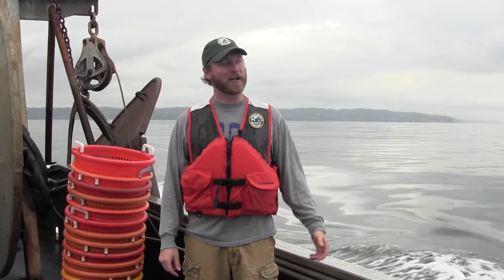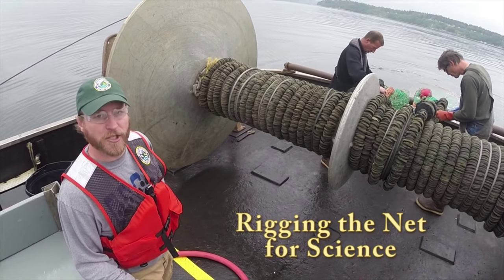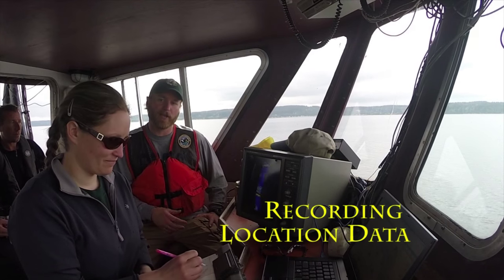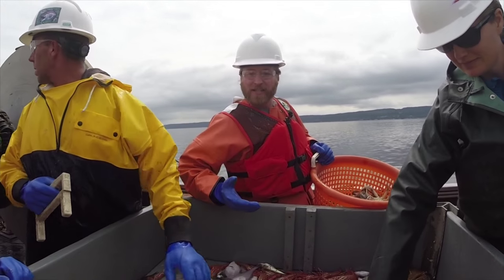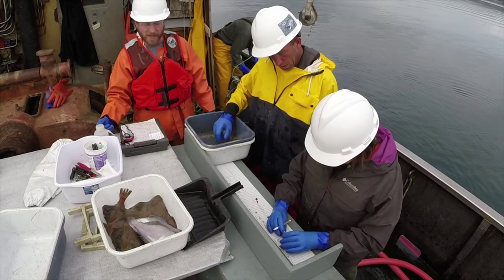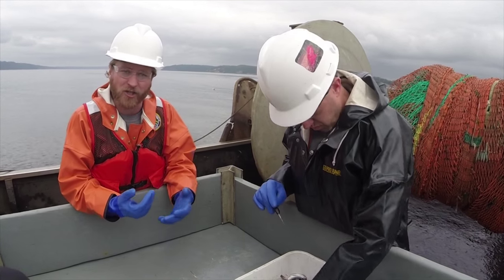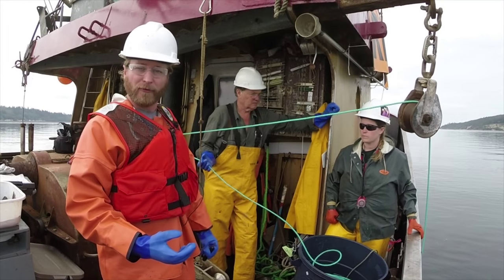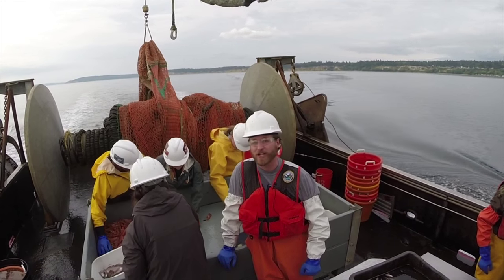Scientific Trawling in Puget Sound, Washington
This short film provides an overview of the scientific bottom trawl survey that is conducted annually by the Marine Fish Science Unit to estimate the abundance and distribution of bottomfish throughout Puget Sound. Several aspects of the study are highlighted, including net instrumentation, species diversity, biological data collection, and plankton sampling.